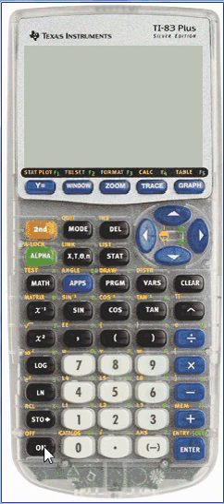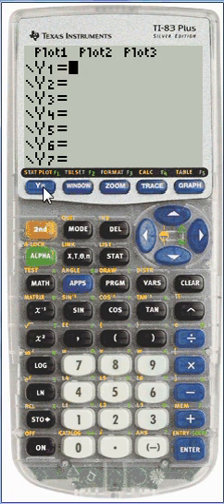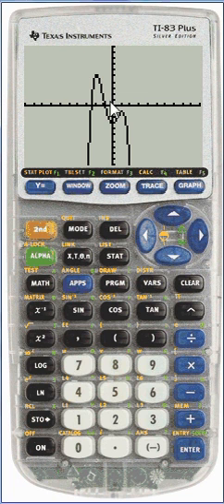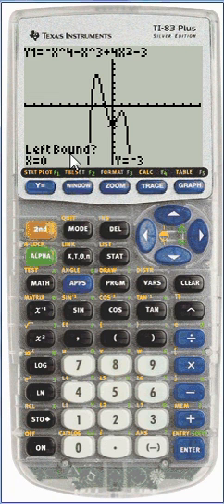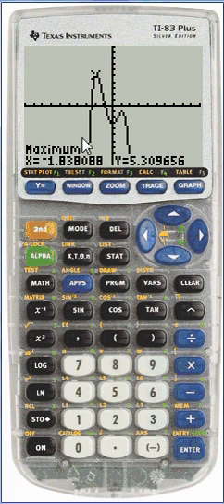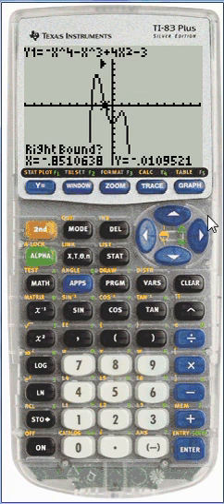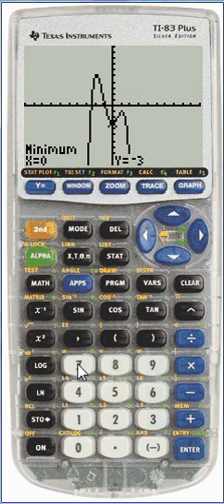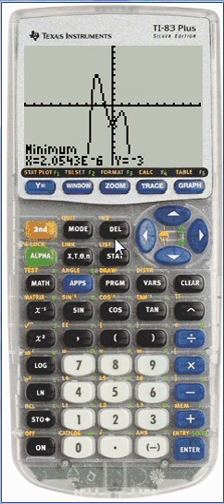Graphing Calculator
Using your graphing calculator to calculate relative max./min.